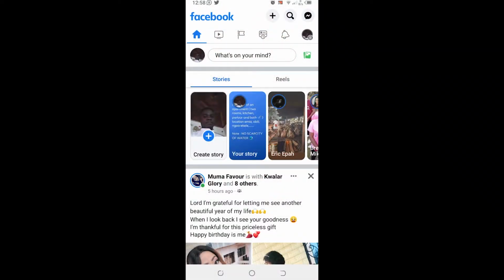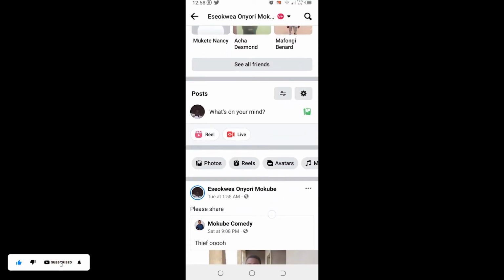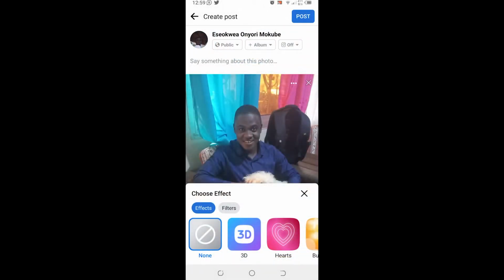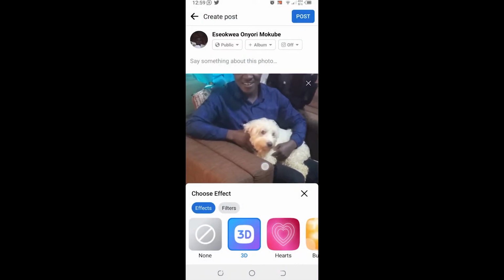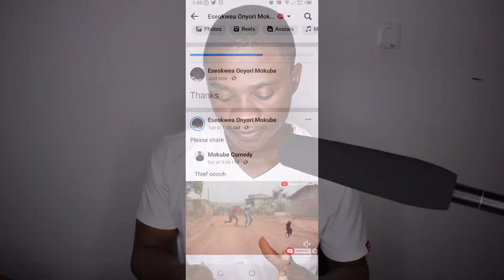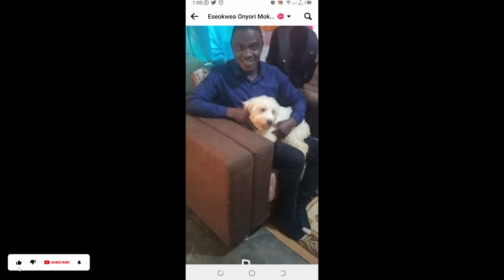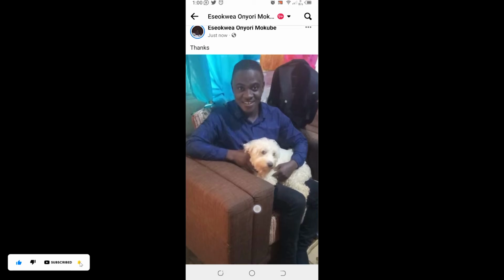How to Upload a 3D Photo on Facebook with Andriod Phone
Hi Friend in this video you will learn How to Upload a 3D Photo on Facebook with Andriod Phone

How do I create a 3D photo on Facebook?
Tap What's on your mind? at the top of your Feed or tap Write something... in a group.
Tap Photo/Video.
Select your photo and tap Done.
Tap Effects.
On the Choose Effect panel, select 3D.
Add any text you'd like, then tap Post.